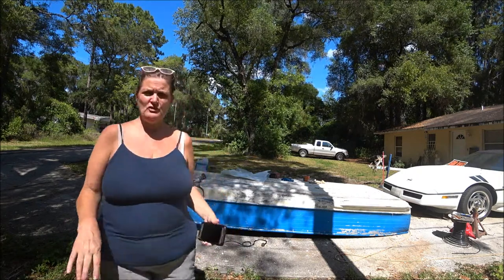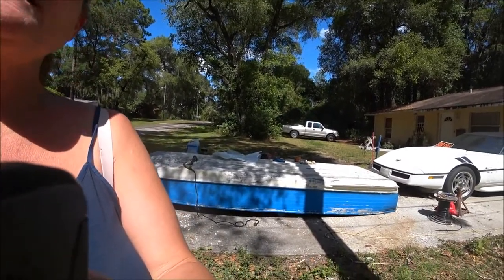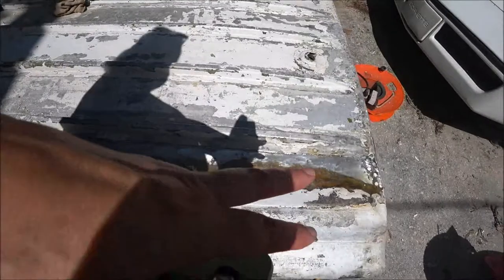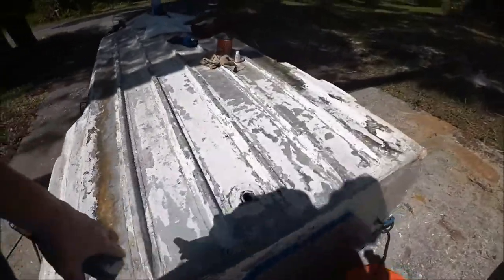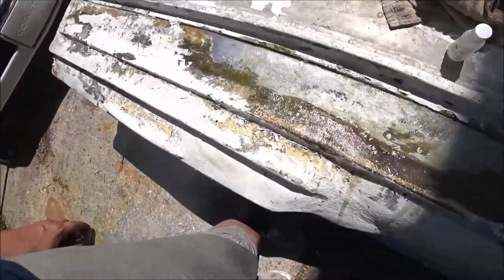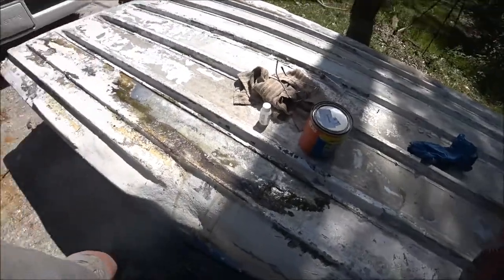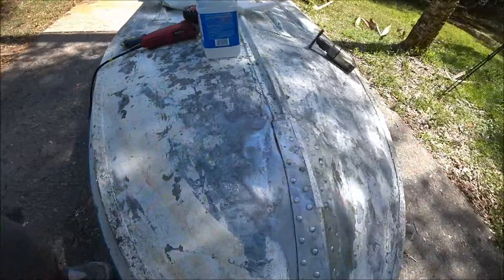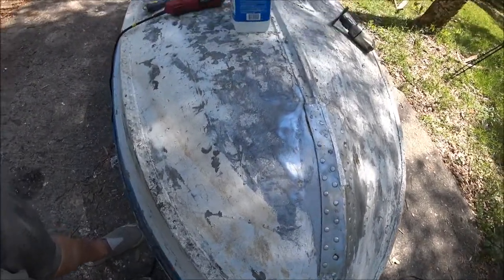Part one of painting our Boat